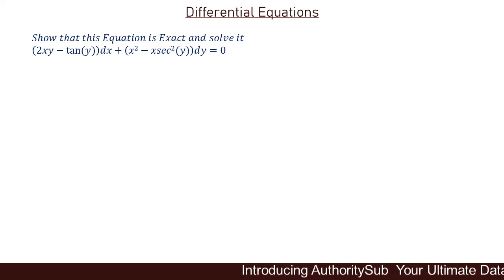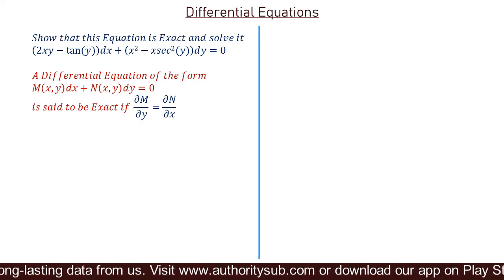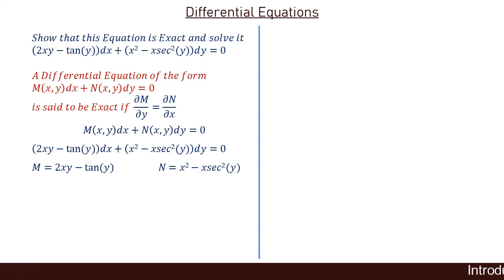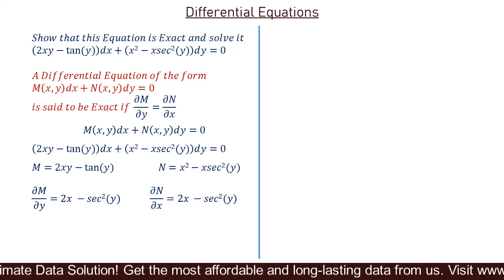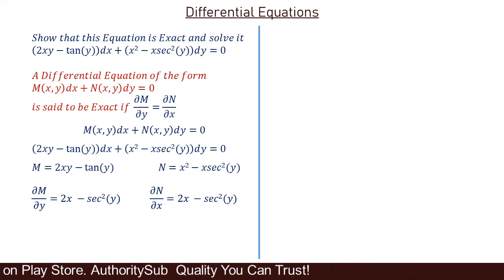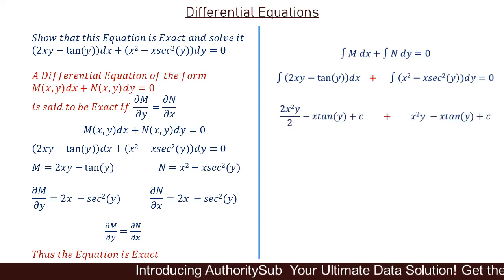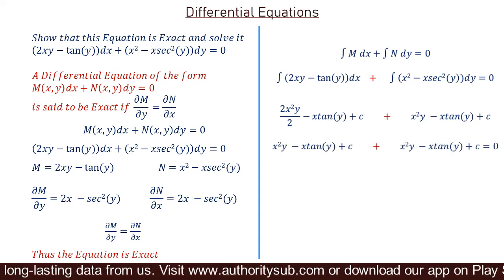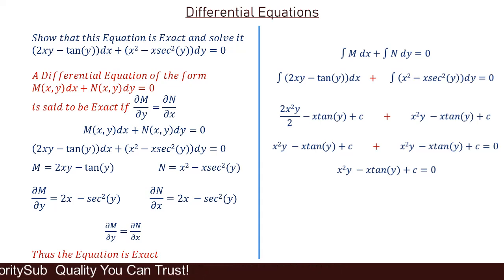Exact Equation Made Easy 04 | Ordinary Differential Equation